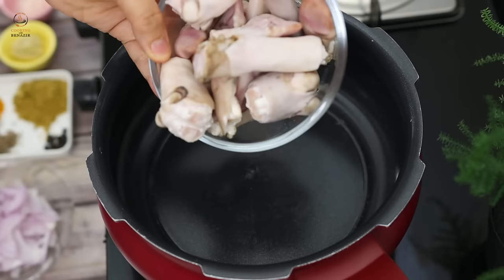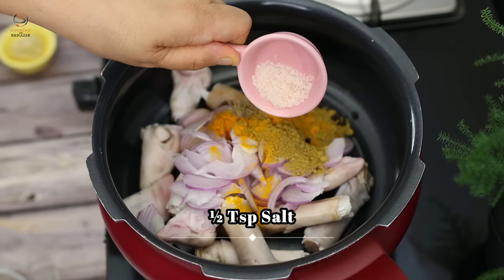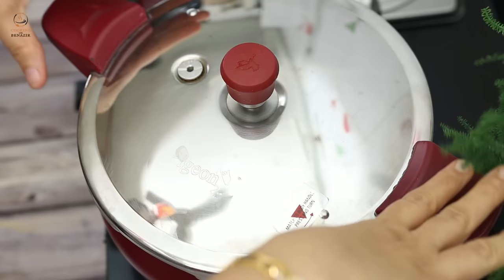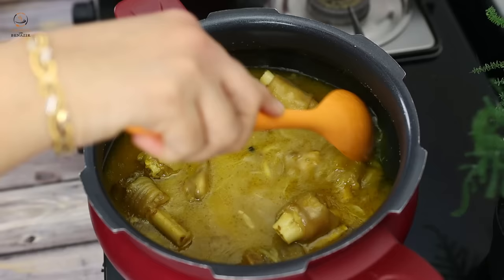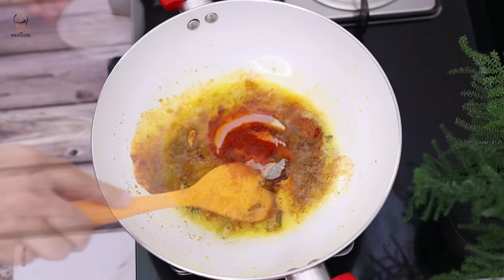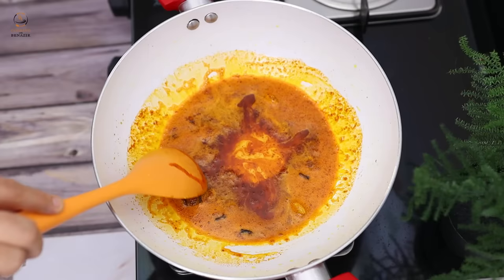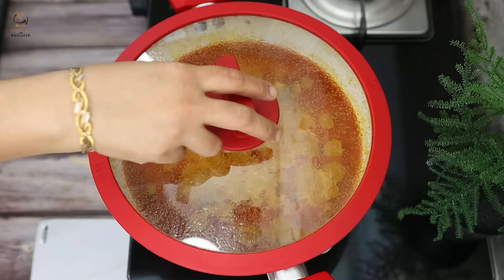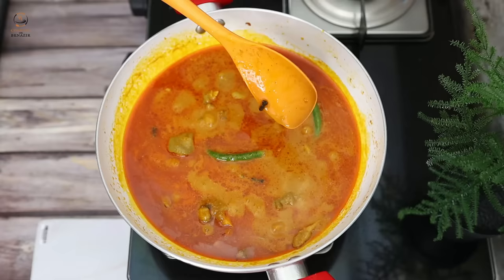Bakra Eid Special Ek Number Paya Recipe by Cooking with Benazir | Mutton Paya Recipe Goat Trotters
Eid Special
How to make Paya
Mutton Paya Recipe Goat Trotters Recipe

Welcome to our cooking channel! In this video, we'll show you how to make authentic Mutton Paya, one of the best and most flavorful traditional dishes. This easy Mutton Paya recipe will guide you through each step, making it simple to create at home.
Follow our step-by-step guide to prepare a delicious Mutton Paya soup or curry, packed with rich flavors and tender meat. Whether you're looking for a Mutton Paya Indian style or Pakistani Mutton Paya, this recipe covers it all, including how to cook Mutton Paya with bone marrow in a pressure cooker or using a slow-cooked method.

Join COOKING WITH BENAZIR FAN CLUB, post your recipes, take part in discussions, make new contacts.
Air fryer that I use
Ingredients  Mutton Paya Recipe Goat Trotters Recipe
4 Goat Trotters
1 Onion
1 Tbsp Coriander Powder
¼ Tsp Turmeric Powder
1 Tsp Cumin
10-12 Black Pepper Corns
½ Tsp Salt
1 Tsp Ginger Garlic Paste
2 Tbsp Oil
1/3 Cup Fried Onions
4 Tbsp Curd
3-4 Tbsp Oil
3 Cloves
2 Green Cardamoms
1 Cinnamon
1 Tsp Ginger Garlic Paste
2 Tsp Red Chilli Powder
Salt to Taste
Pinch of Garam Masala
2 Green Chillies